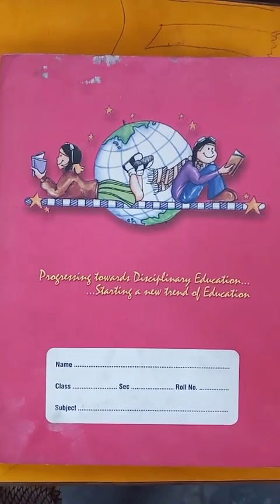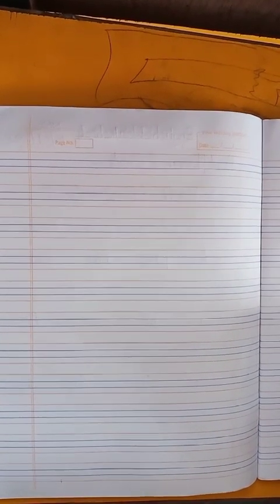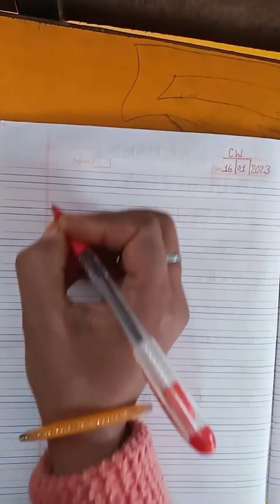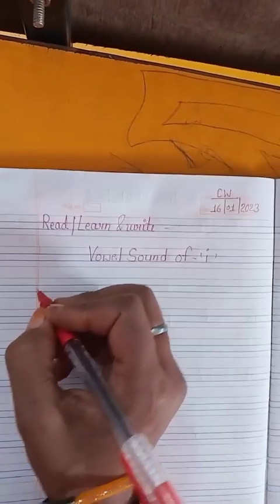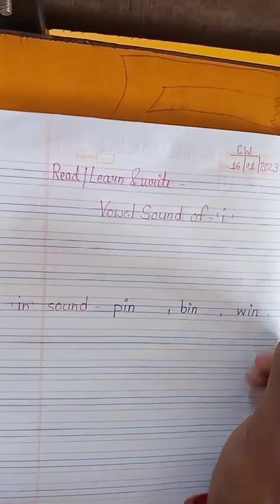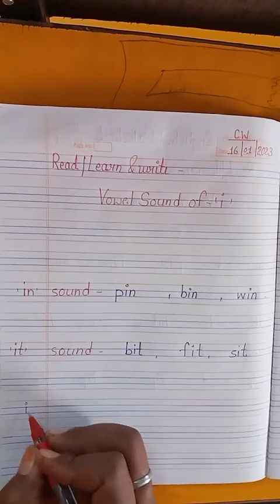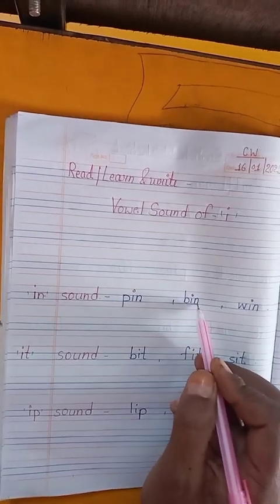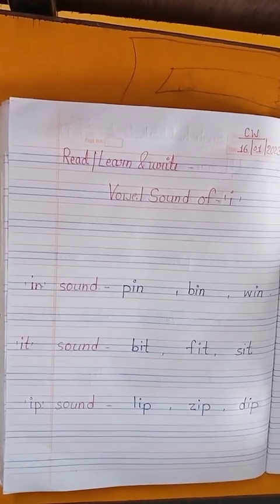English written - Vowel sound of - i